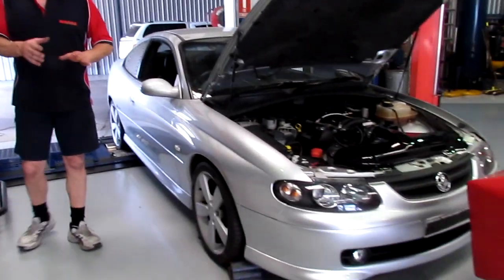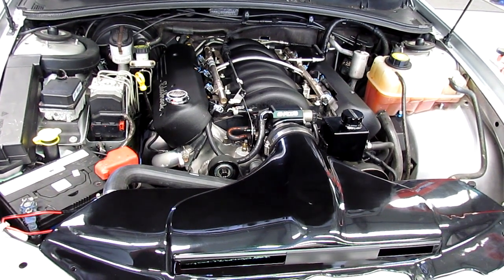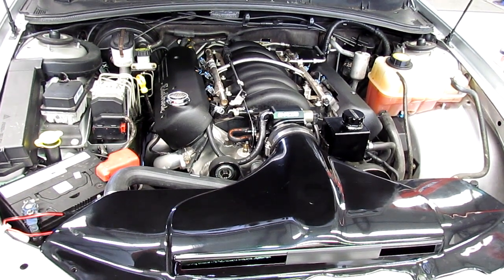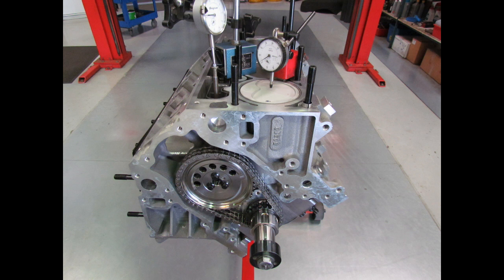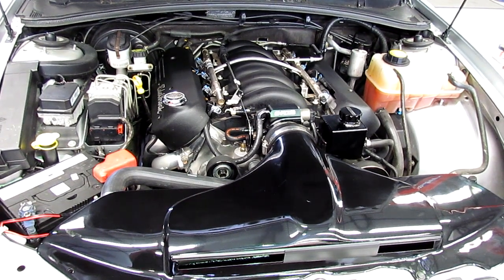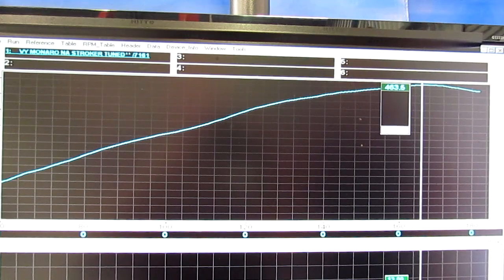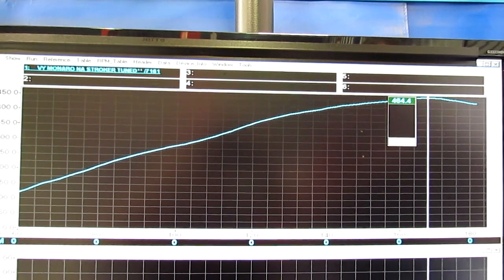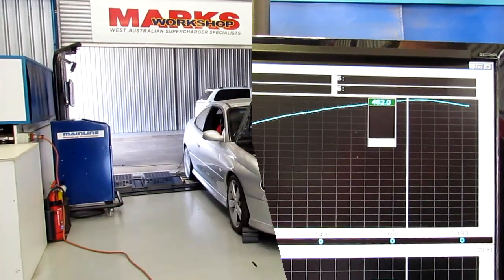Built CV8 step 1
quick dyno run and chat on the CV8 that is soon to be supercharged